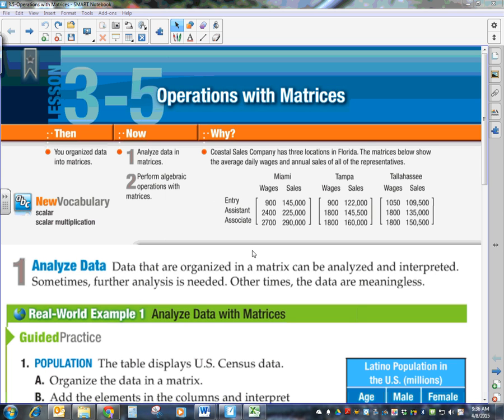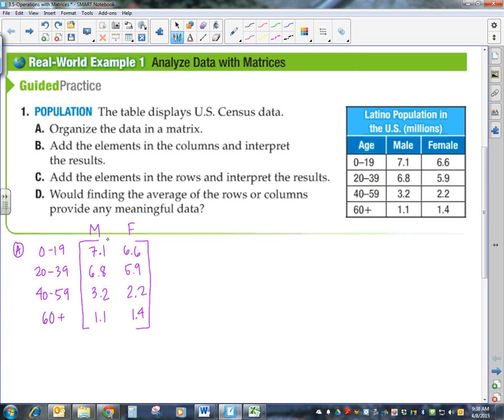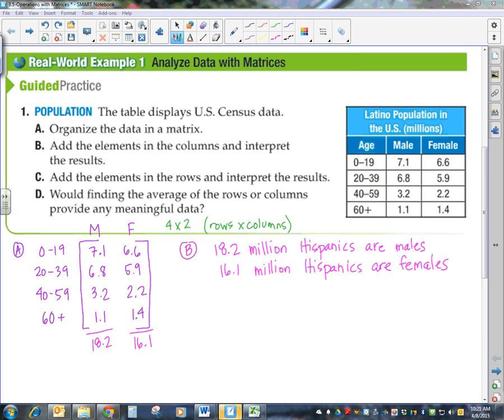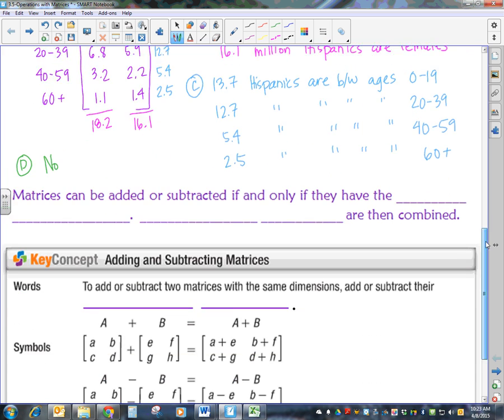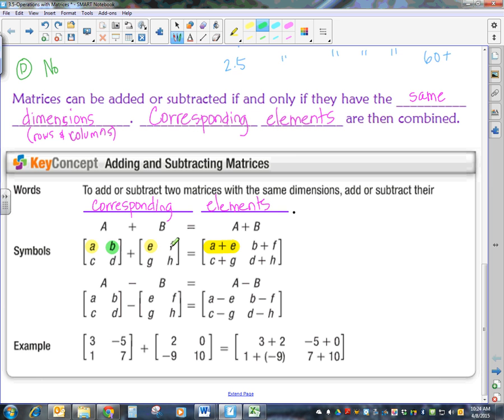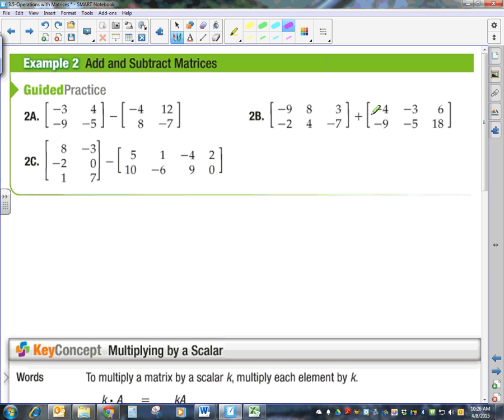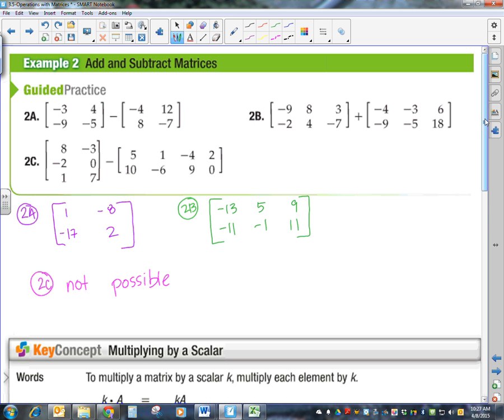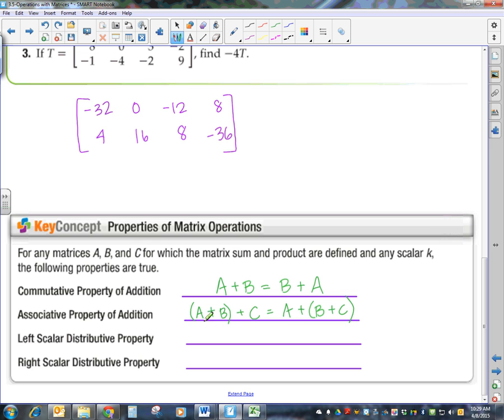3 5 Operations with Matrices